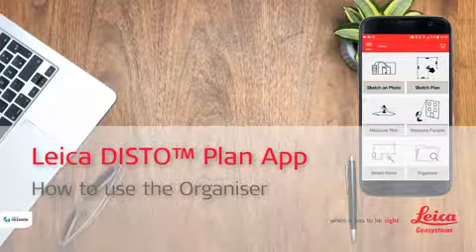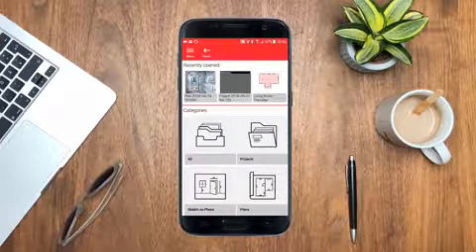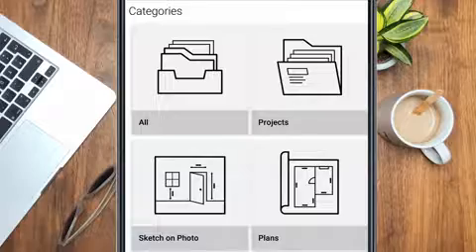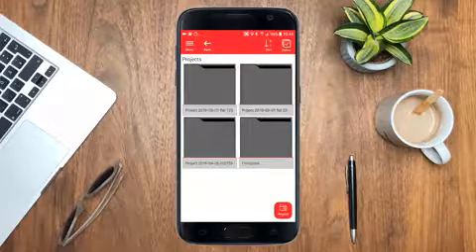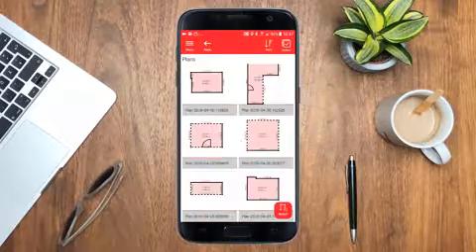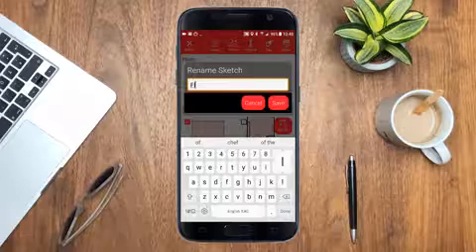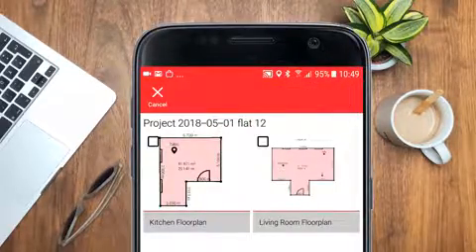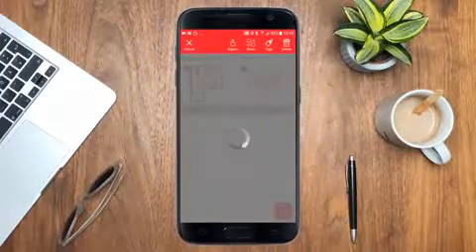How to use the Organiser